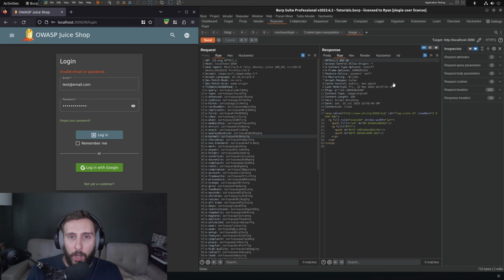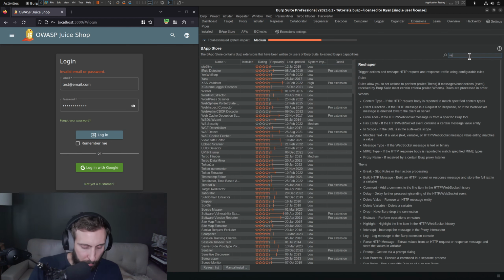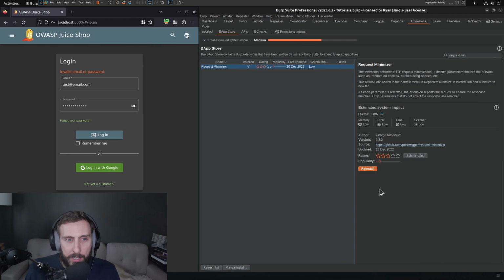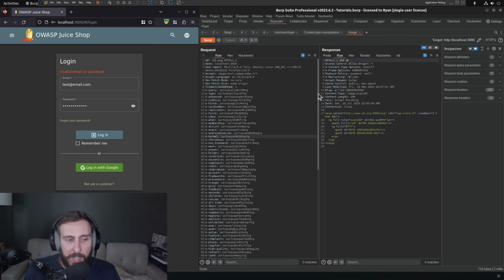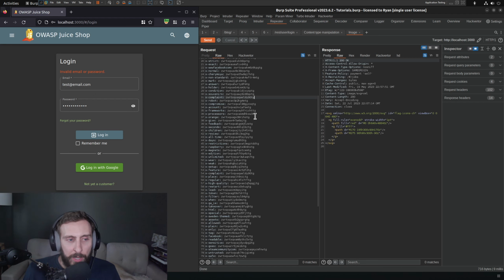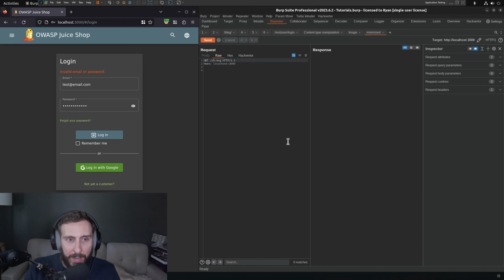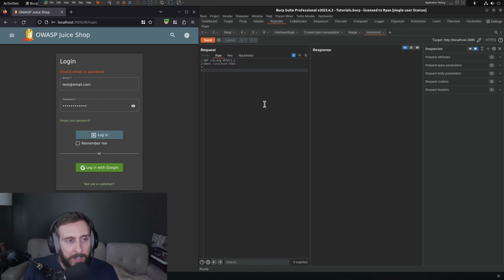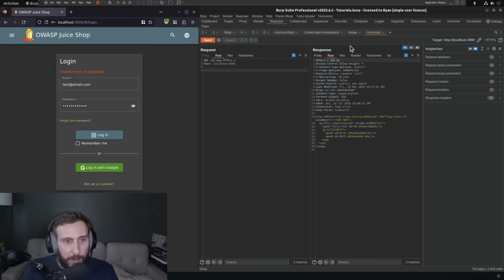Simplifying HTTP Requests in Burp Using Request Minimizer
Identifying the simplest viable HTTP request required to produce a repeatable and acceptable response can be useful for understanding and tampering with the core functionality of an application.